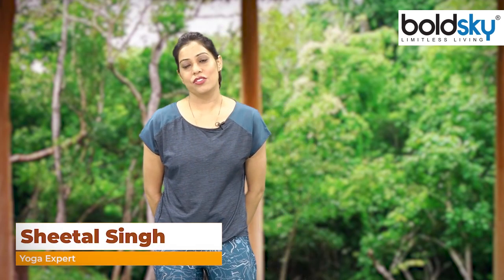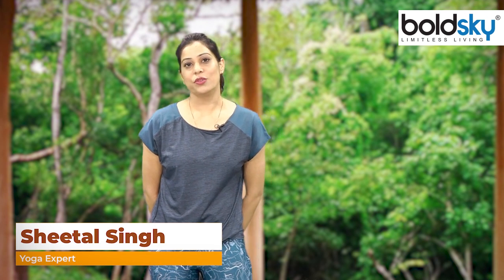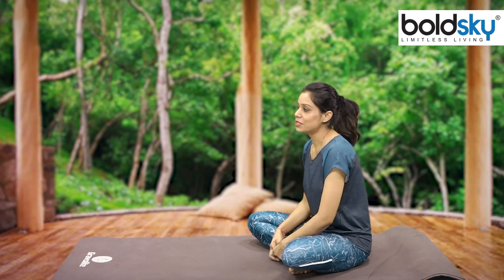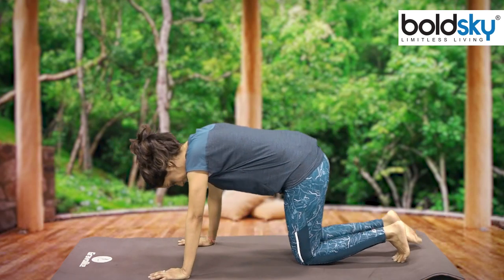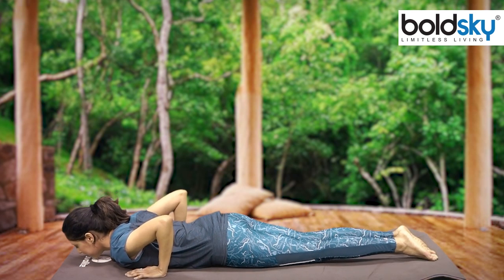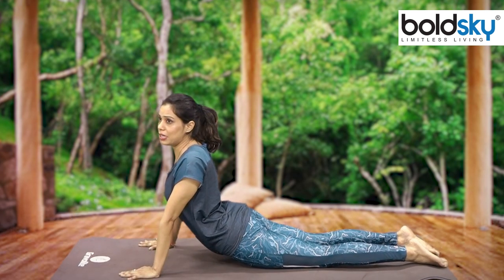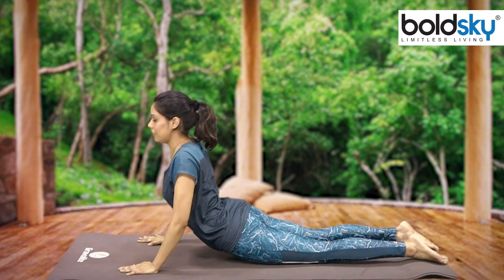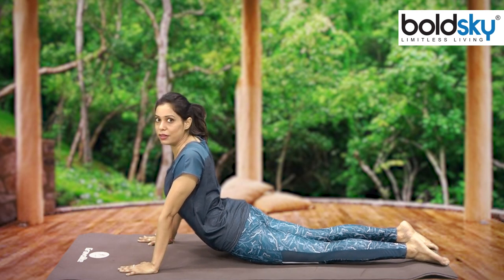5 Min Yoga Weight Loss for Begginers | Yoga Weight loss Belly Fat | योगा से घटेगा वजन|Boldsky *Yoga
Yoga is very beneficial for your body, soul and mind. It has been a part of Indian culture not from today but for thousands of years. By doing yoga daily, not only does your body stay healthy by staying away from diseases, but it also purifies your mind and soul. If you are troubled by increasing weight, then you can also reduce weight with yoga.

योग आपके शरीर,आत्मा और दिमाग तीनों के लिए बहुत लाभकारी है. यह आज से नहीं बल्कि हजारों वर्षों से भारतीय संस्कृति का हिस्सा रहा है. योग को रोजाना करने से सिर्फ आपका शरीर बीमारियों से दूर रहकर स्वस्थ नहीं होता, बल्कि इससे आपके दिमाग और आत्मा का भी शुद्धिकरण होता है. अगर आप बढ़ते वजन से परेशान हैं तो योग से भी वजन घटा सकते हैं.